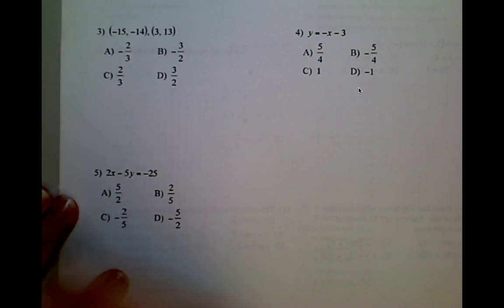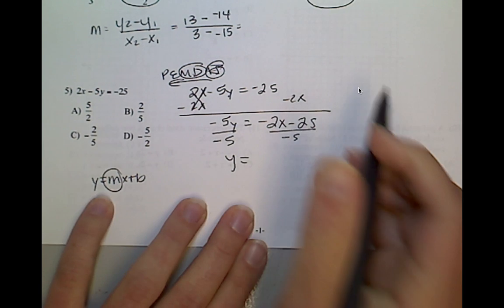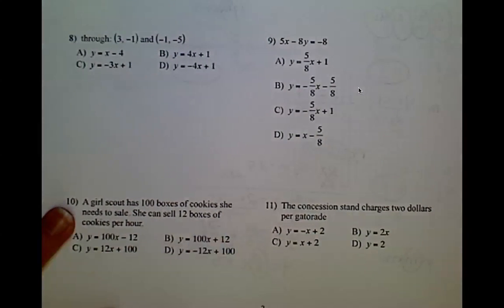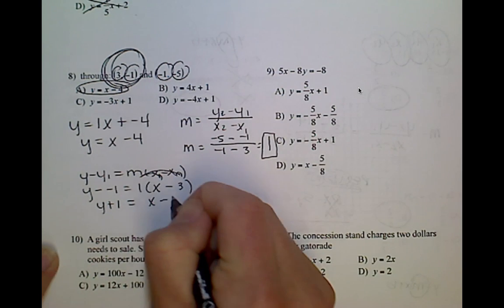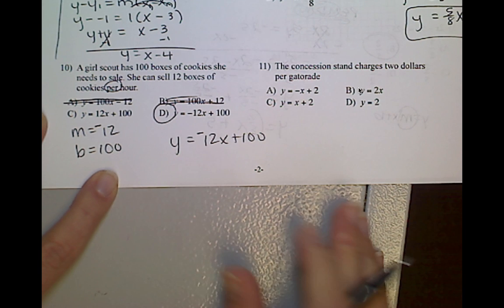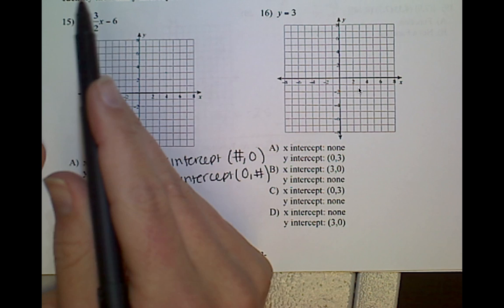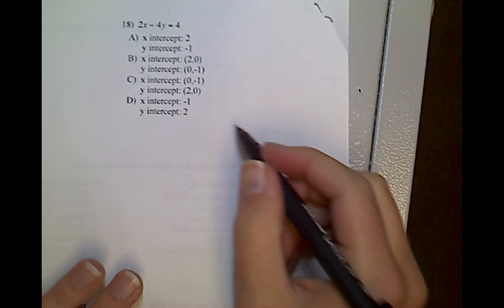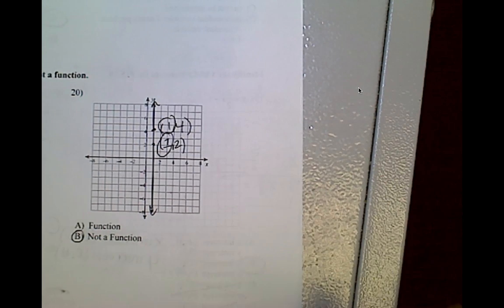CRU4 Review Video